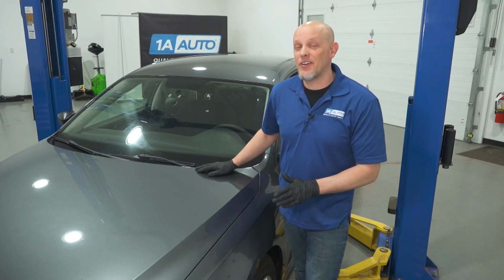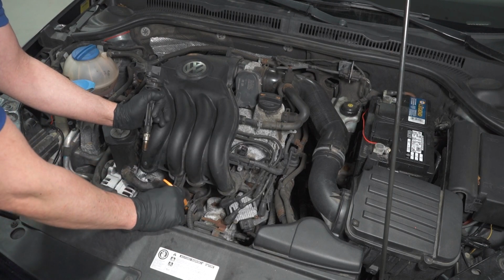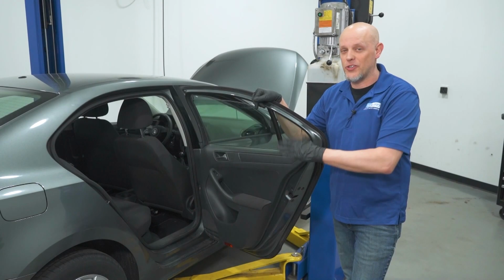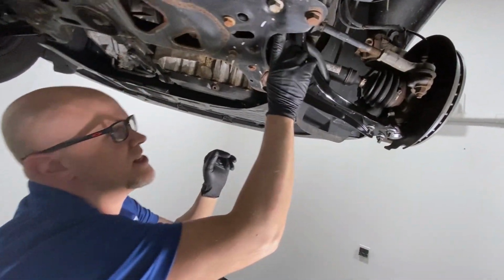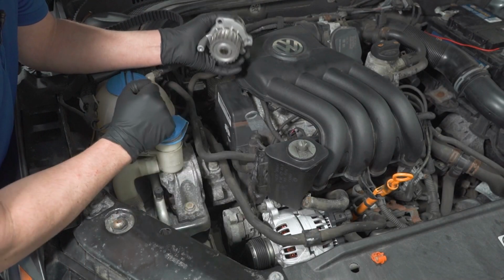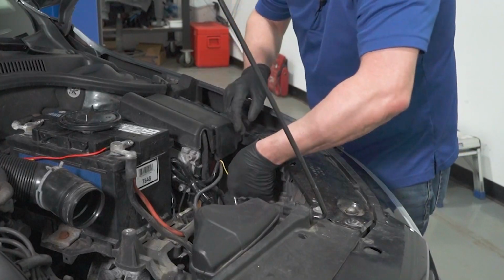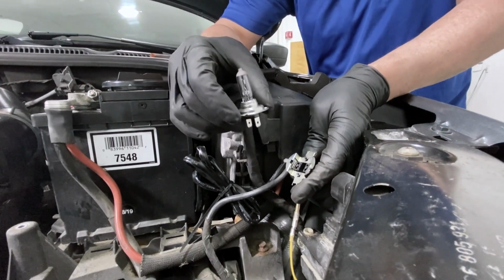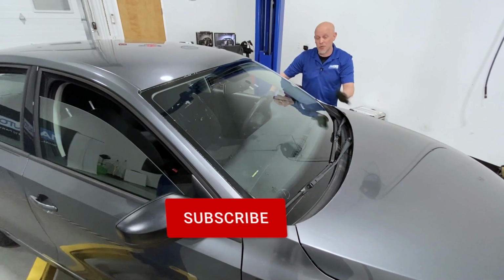Top 5 Problems Volkswagen Jetta Sedan 2011-2018 6th Generation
Here are the top 5 problems with your 6th generation Volkswagen Jetta! If you own a Jetta, know someone that does, or are interested in buying one sometime soon, this video is for you! Andy points out the most frequent problems addressed by us and mechanics across the country on Jetta model years 2001 to 2018!

This repair was done on a 2012 Volkswagen Jetta S 2.0L Sedan 4-Door FWD Manual and the process should be similar on the following vehicles:
2011 Volkswagen Jetta
2012 Volkswagen Jetta
2013 Volkswagen Jetta
2014 Volkswagen Jetta
2015 Volkswagen Jetta
2016 Volkswagen Jetta
2017 Volkswagen Jetta
2018 Volkswagen Jetta